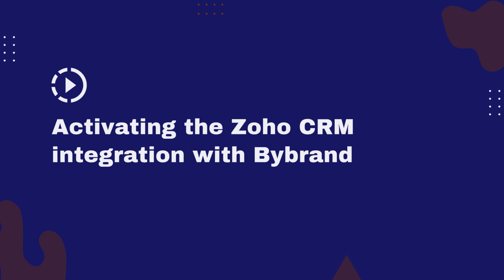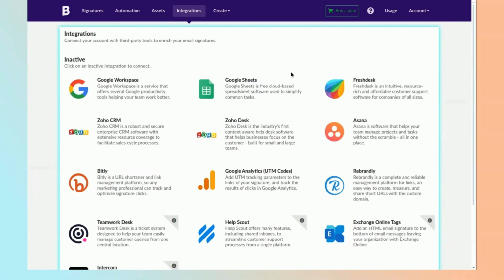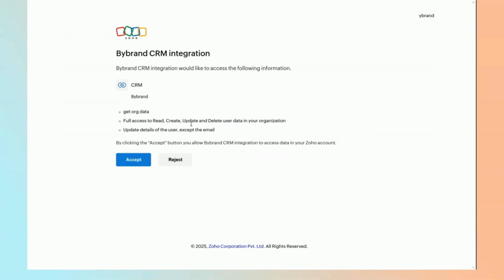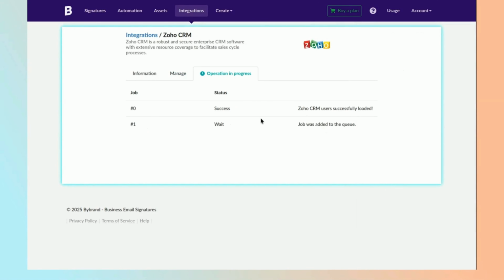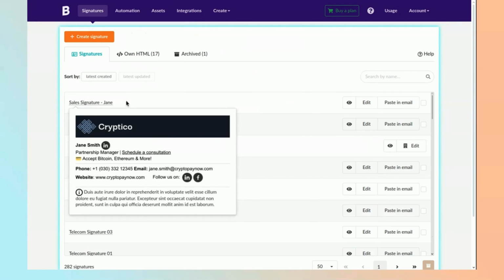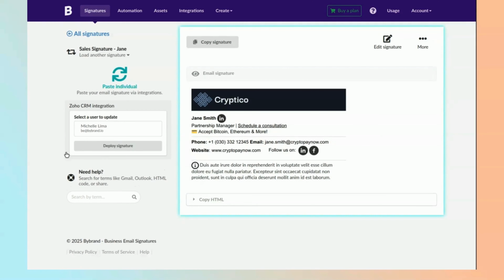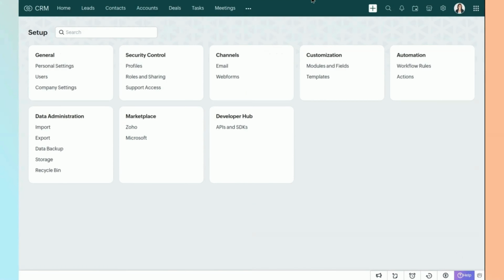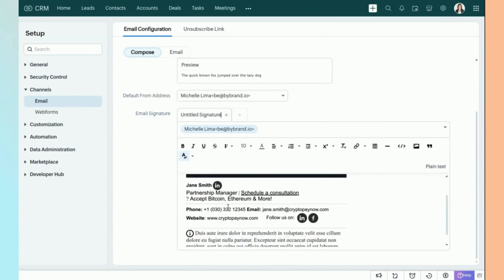Bybrand in Zoho CRM for Remote Email Signature Management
Learn how to seamlessly integrate Bybrand with Zoho CRM to manage your team's email signatures. Perfect for sales teams and organizations using Zoho CRM who want to maintain consistent, professional email signatures across their team. Save time by managing all your email signatures from one central location.

This step-by-step tutorial shows you how to:
- Enable the Bybrand integration in Zoho CRM
- Import your Zoho CRM users
- Deploy professional email signatures remotely
- Verify signature installation

⏱️ Time stamps:
0:00 - Introduction
0:10 - Accessing Zoho CRM Integration
0:20 - Enabling Bybrand for  Zoho CRM
0:30 - Importing Zoho CRM Users
0:40 - Deploying Signatures
1:03 - Verifying Signature Installation